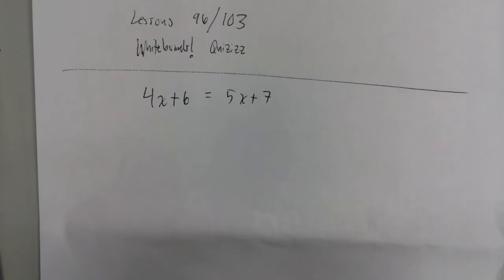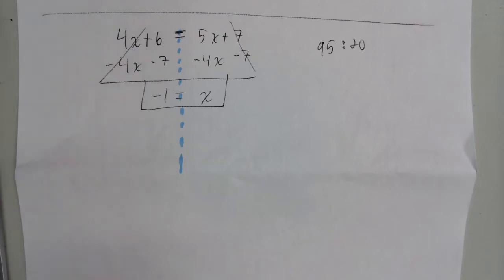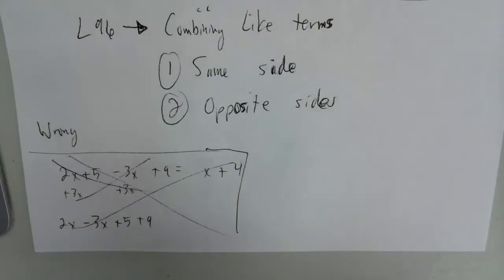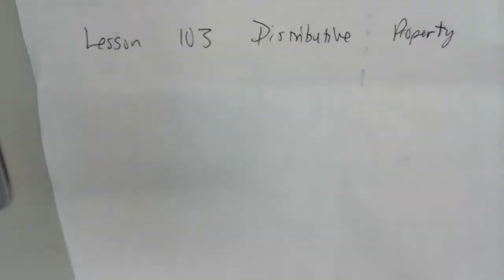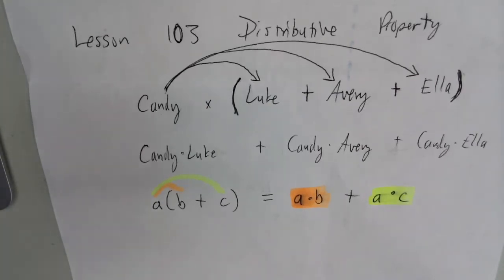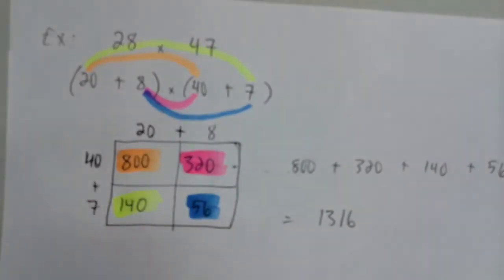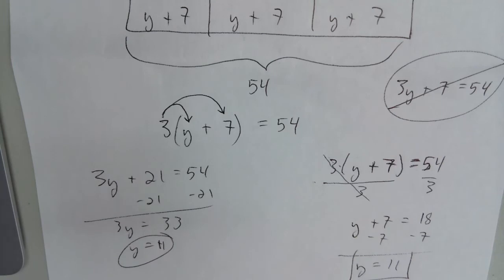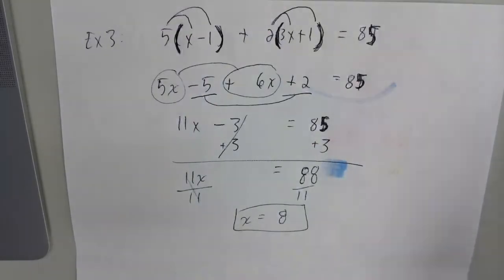AHA - Algebra 1/2 Lessons 96 and 103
Lessons 96 and 103 on solving multi-step equations with distributive property and combining like terms